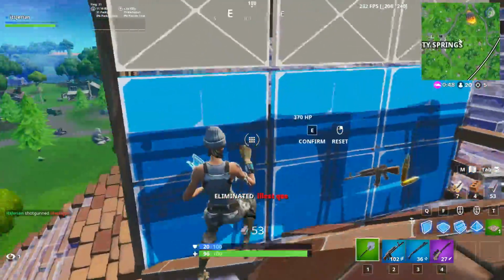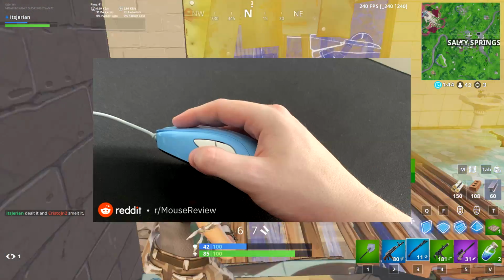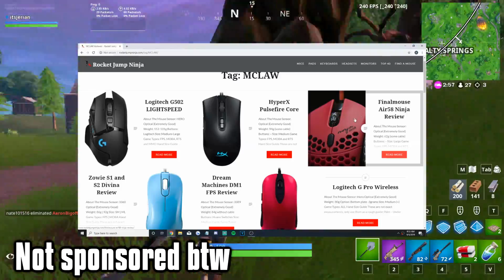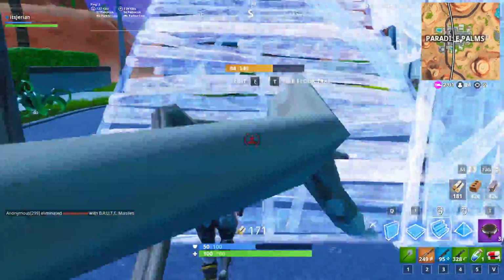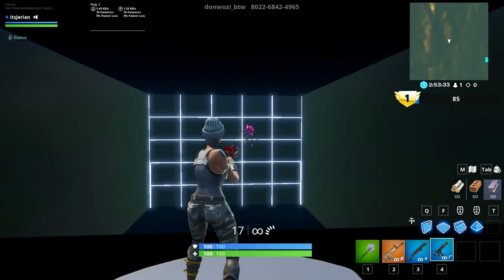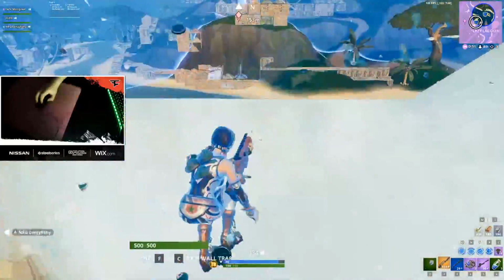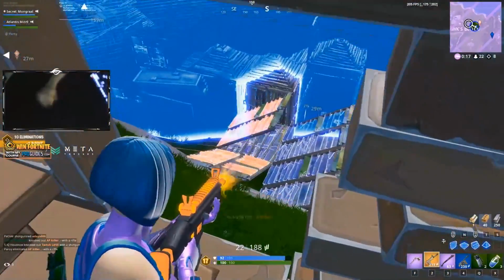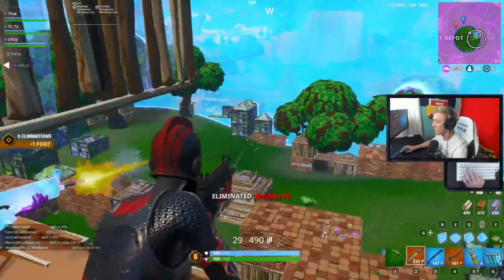Aiming Fundamentals - How To Hit More Shots In Fortnite!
In this video, I talk some basic aiming fundamentals to help you hit more shots in Fortnite. After watching an amazing video by a pro Overwatch player named Surefour, I realized why a ton of you might be struggling to improve your aim. Even if you are practicing with aim training maps, courses, and different aiming drills, if you don't have the fundamentals and core aiming principles down, all that practice and aim training is useless. I decided we should take a step back and learn how exactly aiming works, and how we can use these basics to help us improve our Fortnite aim. The video is divided into four separate parts: peripherals (mouse + controller) & sensitivity, flick shots, crosshairs, and tracking aim. Each section will build off the previous one and is important for setting up our aiming frameworks. The aiming tips and tricks I cover will help you regardless of what platform you play on or input you use. That includes PC, keyboard & mouse, console, controller, Switch and mobile. Overall, aiming is arguably the most important skill in Fortnite Battle Royale, so improving it will drastically make you a better player. On top of that, you will win more games, do better in tournaments, and improve your overall gameplay.

Song: Mystical Spacy Deep Guitar Trap Beat | Smooth Atmospheric Hip Hop Instrumental | OZSOUND – Galaxy

My Peripherals:
Mouse: FinalMouse Ninja Air58 (Cherry Blossom Blue)
Mousepad: Glorious 3XL Extended Gaming Mouse Pad
Keyboard: Ducky One 2 Mini Pure White (Cherry MX Brown Switches)
Headset: HyperX Cloud Alphas
Monitor: Dell Alienware AW2518H 25” 240Hz + ViewSonic XG2402 24" 144Hz

Computer Specs:
CPU: Intel Core i7-8700
GPU: GeForce GTX 1070Ti
RAM: 16 GB Gskill NT Series
Motherboard: MSI B360I Gaming Pro AC Mini-ITX
Cooler: Cooler Master 212 Hyper Evo
Power Supply: EVGA 80 Plus Bronze 500W
1 x Western Digital 1 TB Hard Drive